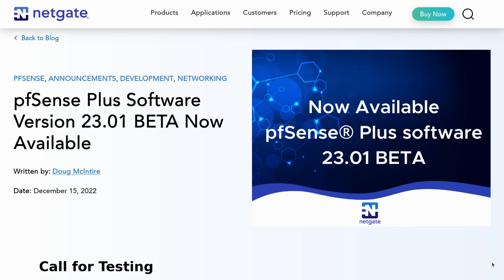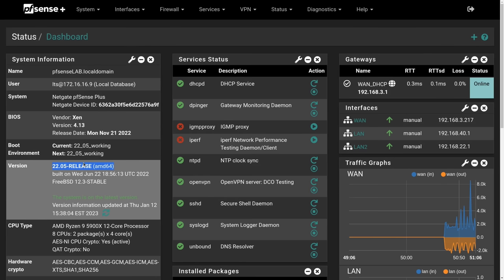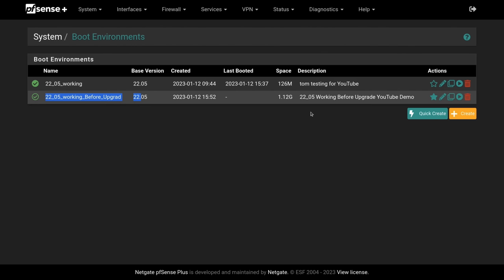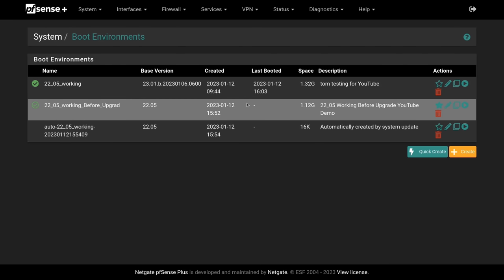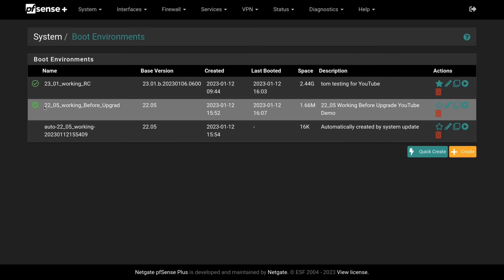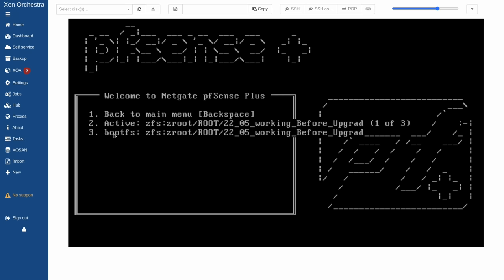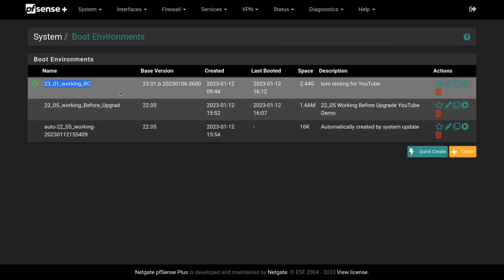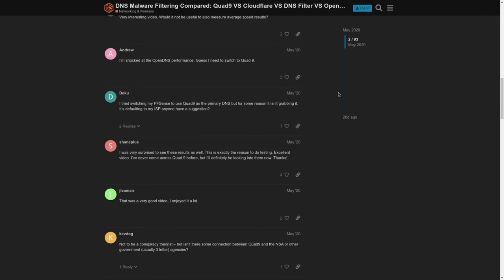How To Use pfsense Plus ZFS Boot Environments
Differences Between pfsense CE and pfsense plus in February 2022

⏱️ Time Stamps ⏱️
00:00 pfsense boot environments
00:34 prerequisites & requirements
01:13 pfsense CE VS Plus
01:46 Configuring Boot Environments
03:46 Updating pfsense
06:50 console recovery to previous boot environment